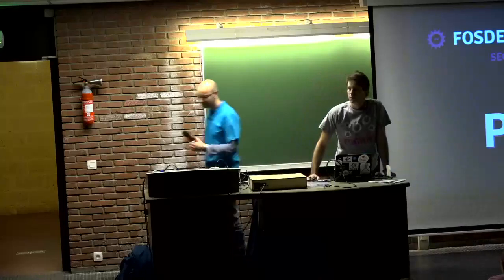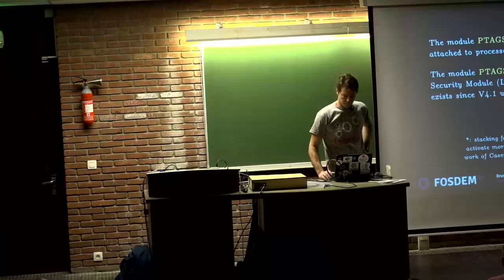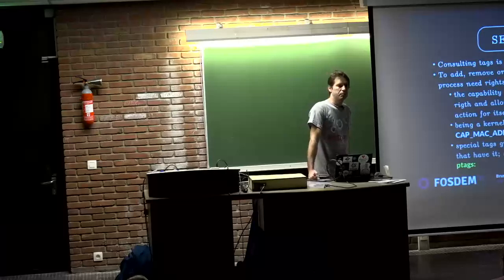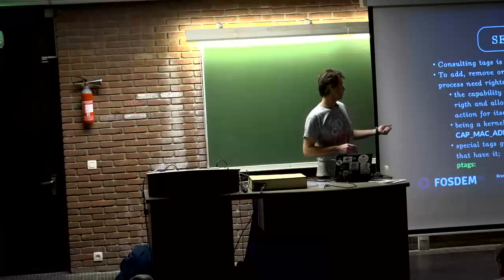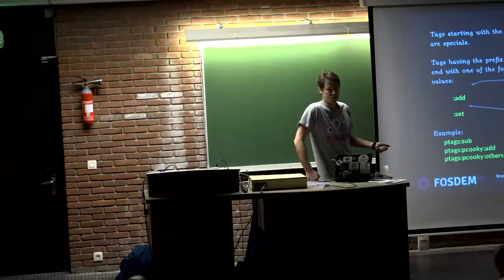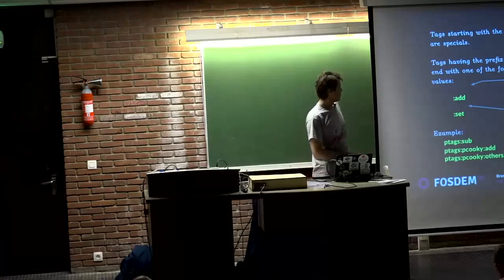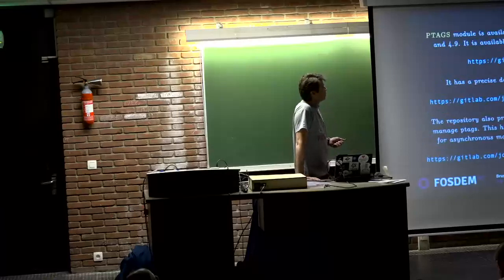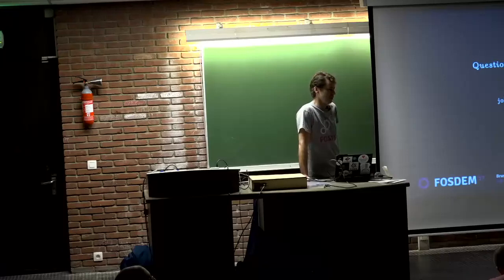The PTags Linux Security Module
by José Bollo

What should be done of the PTags Linux Security Module?

PTags means Process-Tags, it allows to tag processes and is compatible withuser namespaces.

What problem does it solves? How does it works? How can it be used and forwhat purposes?

Answers to these questions would allows to answer the main question: should itbe part of linux tree?

PTags allows a system to attach tags to processes. The tags can receivevalues. The semantic of tags and of the values is not enforced and that is thebig strength of that model that can be widely used for several purposes.

This talk will answer the following questions: \- What problem does it solves?\- How does it works? (including user namespace) \- How can it be used and forwhat purposes?

It firstly came from studies on "user land" capabilities attached to APIs. Butas the process of tagging can be more widely used in system, it became moregeneric and simply solve the problem of attaching data (or meta-data) to aprocess and its possibly forked children.

It works by writing or reading the file /proc/PID/attr/ptags. When reading thefile, the tag list is read. When writing the file, the tag list can be changedunder conditions. The file can be monitored using inotify to be alerted onwrite accesses that presumely change the content. An available C libraryimplements common operations.

The implementation is aware of user namespace. It can thus be used safely incontainers because a same process is able to expose different tags indifferent namespaces, depending on there history.

Examples will show that it can be used for: \- managing capabilities in theuser land \- setting cookies on processes \- publishing, or exposing, data orstate of a process \- passing data without IPC \- managing lifecycle ofprocesses \- tracking forks \- ...

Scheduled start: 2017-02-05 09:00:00